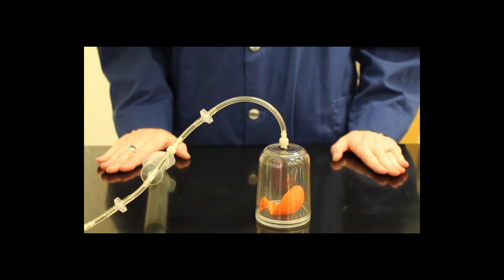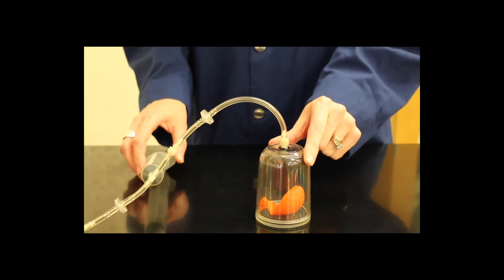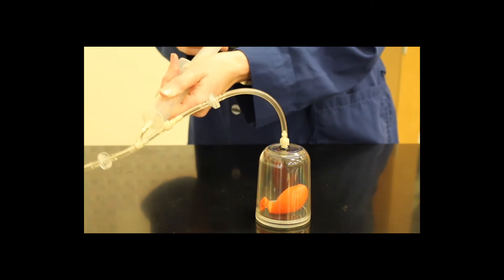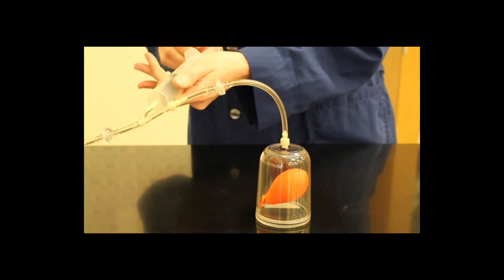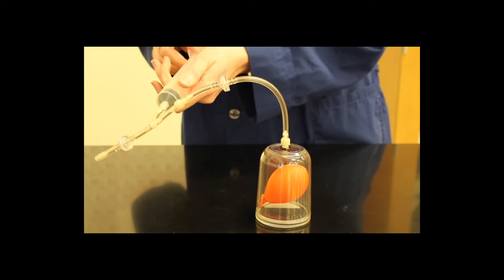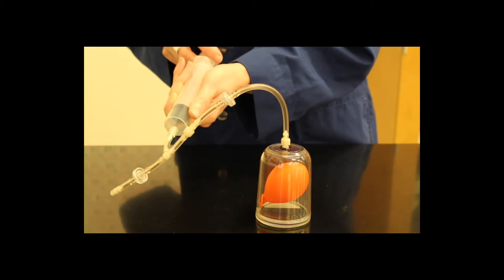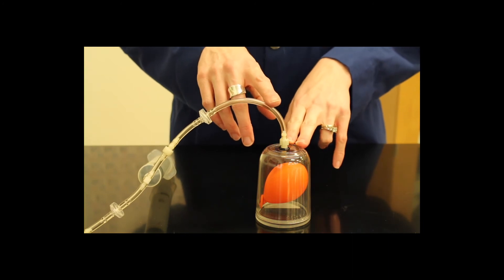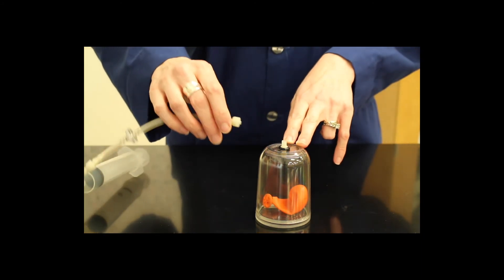Gas Behavior: Boyle's Law: Bell Jar Demo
Boyle's law is used to predict how the pressure of gas tends to increase as the volume of the  container decreases.  In the demo, a bell jar will be used to demonstrate this concept.